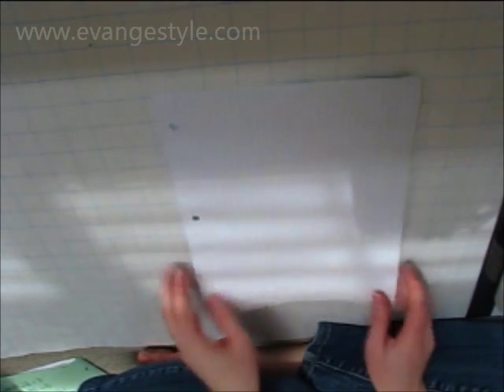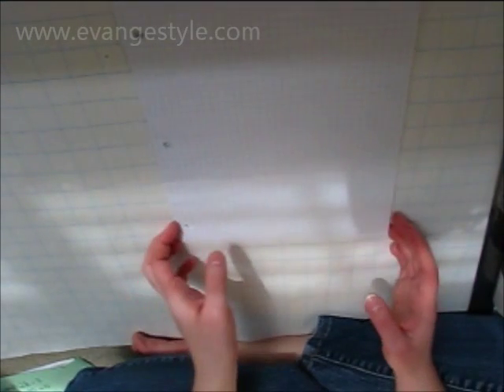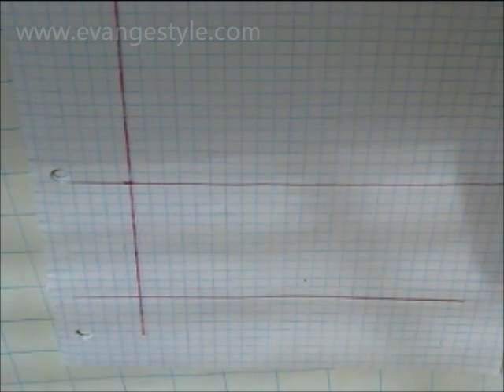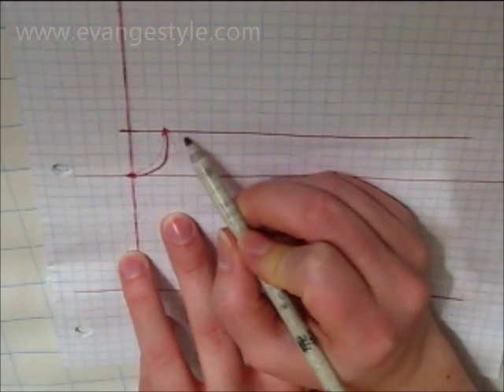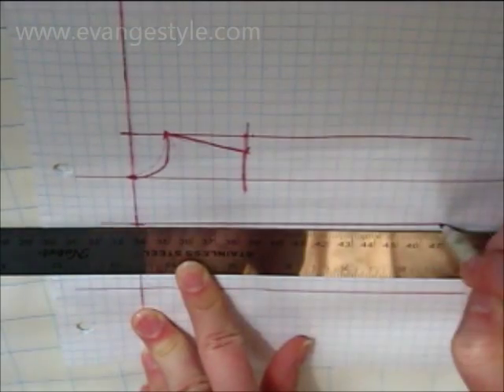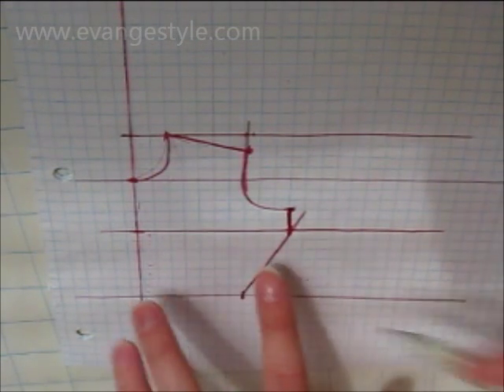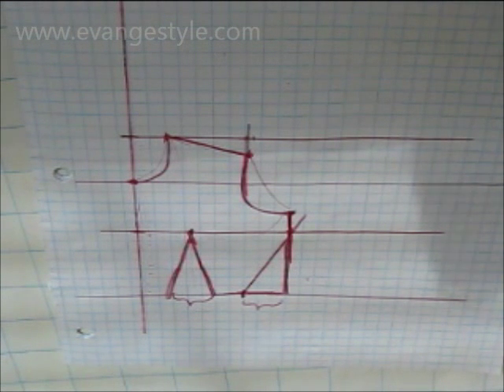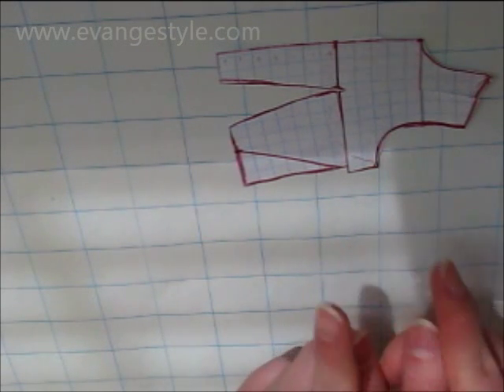How to Draft a Bodice Sloper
A sloper (also sometimes called a "block") is a simple, fitted pattern which can easily be manipulated to create more detailed patterns. In this video I'll go over the basics how to start drafting.

My method gives you something that fits pretty well, but is not perfect. To make a perfectly fitted sloper, start with this method, sew a sample in muslin, then fit it to your body. As much as I like to break down fashion and sewing into a science or into something very mathematical, it's really more of an art, and the only way to achieve perfection is to waste a lot of time and a lot of fabric.

I'd say taking the time to make a "perfect" sloper is worth is, because it's something you can reuse over and over again as a template for other patterns. I dont mean to discourage you though, this method makes something that works fine 99% of the time. It's just that I probably enjoy pattern drafting more than I enjoy sewing, and I'm always trying to better my current technique.

Anyway, this video is somewhat long and dry but if you are interested in fashion design and patten drafting, you will have to understand these basics eventually. And there are many projects I have in mind that are so simple. but only if you already understand sloper basics. I wanted to have a video that I could refer people back to when they had questions. This isnt the best tutorial, but it is an introduction and hopefully it will help you understand how to think about clothing design and how to approach pattern making.

sloper block pattern draft drafting sketch curve curvature sewing design designing sew designer fashion clothing tutorial how to croquis diy threadbanger thread fabric secret life of a bio nerd secretlifeofabionerd GiannyL Gianny ratio ratios bodice dress blouse shirt tank top tanktop tshirt t-shirt teeshirt girl girls women woman female Threadbanger Threadbangerstyle Secretlifeofabionerd Howto diy Doityourself Howtostyle fashion Fashiongdesign sewing styling Homesewing Easysewing Sewskirt